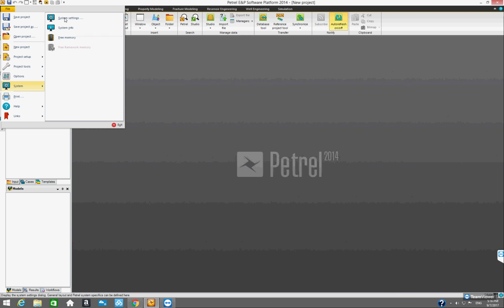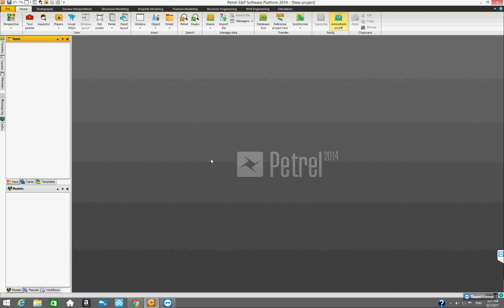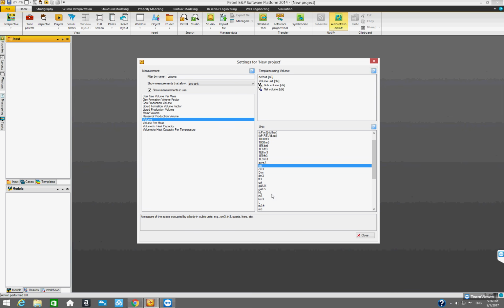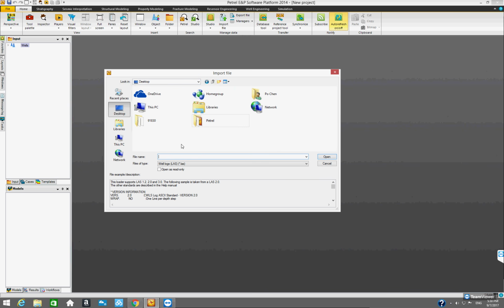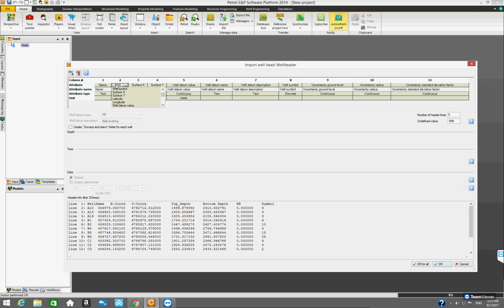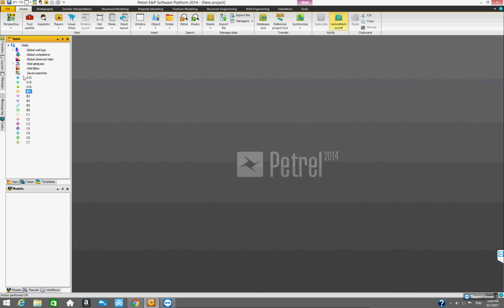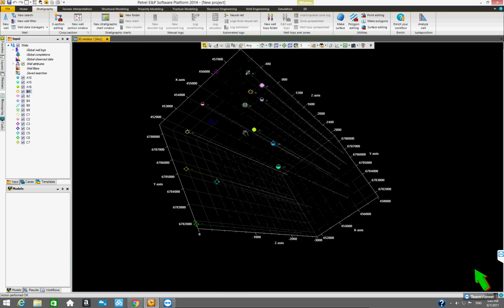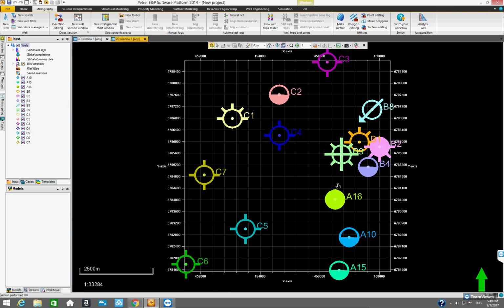Hands-On-Start to Petrel 01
If anyone can suggest a free file-hosting service both for me and for viewers, I can upload the practice data to the new site.

This is the first video about the Schlumberger reservoir modeling software Petrel.

We take a look at the interface of the software, how to configure system settings, how to create and set up a new project and how to import wellhead data.